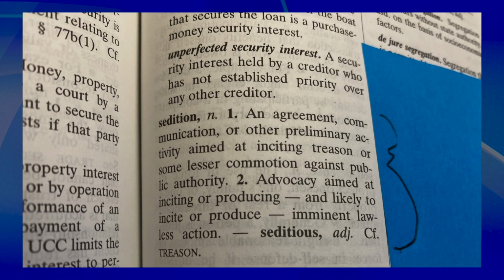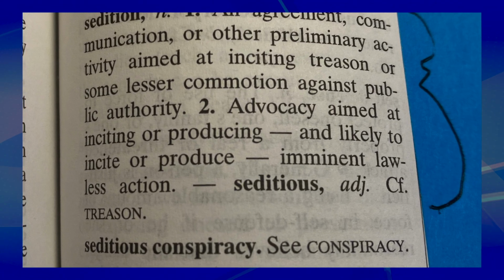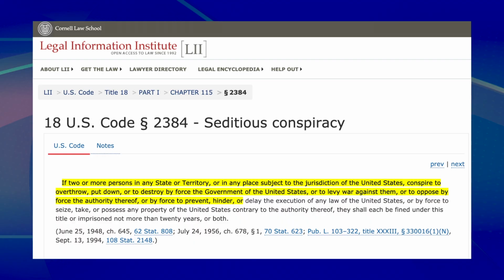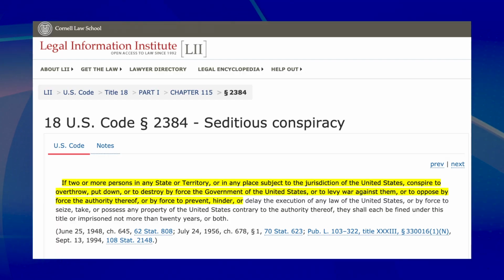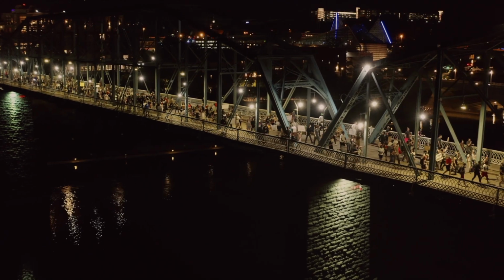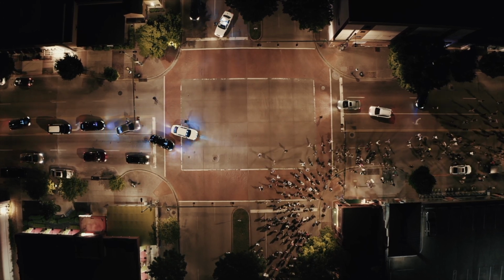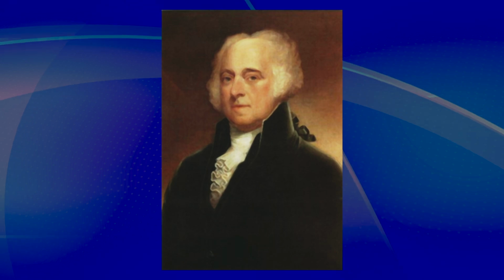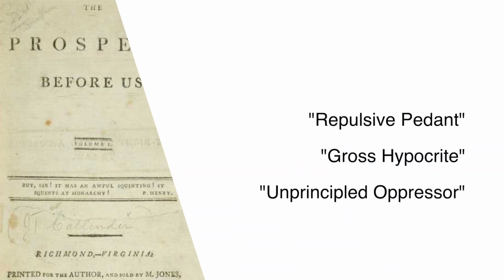Sedition Meaning and Laws: What is Sedition and What Does the Law Say About Sedition?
What does the term "sedition" mean? What are "sedition laws"? Watch this video to find out.

In this video, you'll learn exactly what the term "sedition" means. You'll also learn about current and former sedition laws in the U.S.

First, we'll look at how Black's Law Dictionary defines sedition.

Next, we'll look at the sedition charges and penalties that currently exist under U.S. law. Specifically, you'll learn about the crime of "seditious conspiracy" under the United States Code.

Next, we'll discuss the infamous Alien and Sedition Act of 1798, including an example of sedition under the Sedition Act.

Finally, I'll explain the Sedition Act of 1918.

By the end of this video, you'll know exactly what sedition means and better understand the current and former sedition laws in the U.S.

This information is not intended to create, and receipt or viewing of it does not create, an attorney-client relationship. Nothing in this video or on this channel should be taken as legal advice or any other form of professional advice for any individual claim, case, or situation. You should seek advice from an attorney or other professional regarding your specific situation. Contacting the Wagoner Law Firm does not create an attorney-client relationship, nor does your receipt of an initial case evaluation. The only way to create an attorney-client relationship with the Wagoner Law Firm is through a mutual written agreement, which you will be asked to sign. Please do not send any confidential information to the Wagoner Law Firm until an attorney-client relationship has been established.